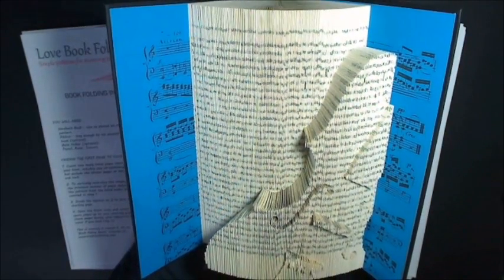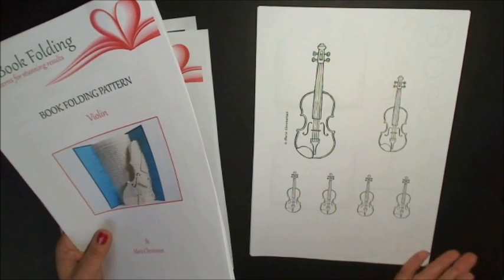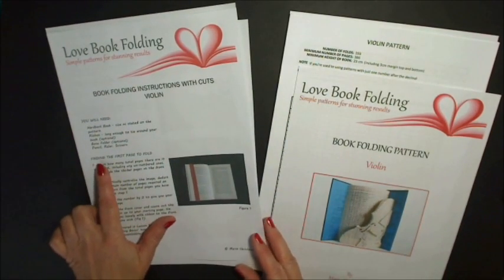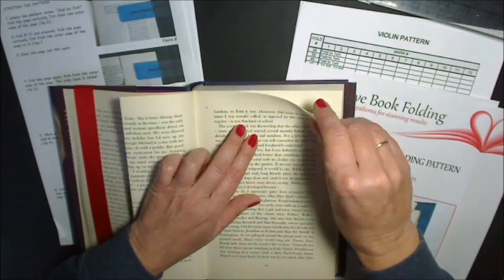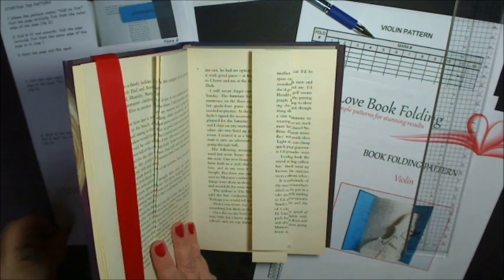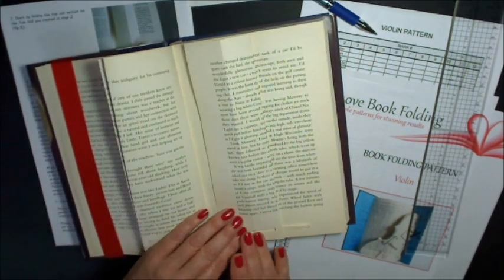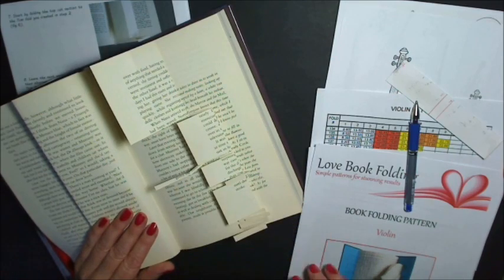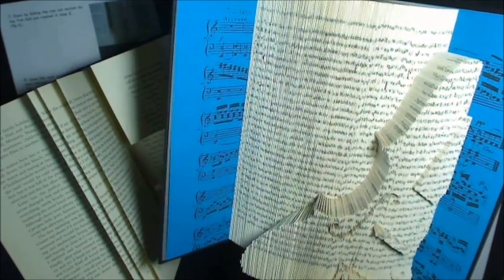BOOK FOLDING TUTORIAL - VIOLIN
Video Tutorial for the Violin Cut and Fold book folding pattern available: